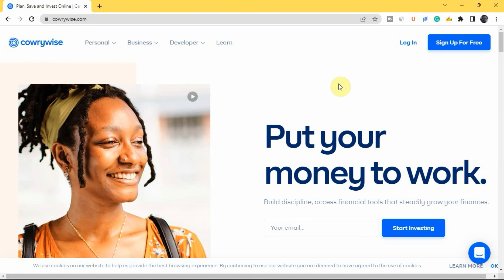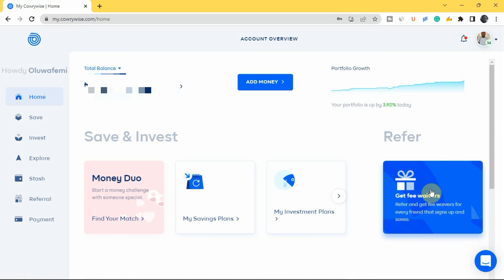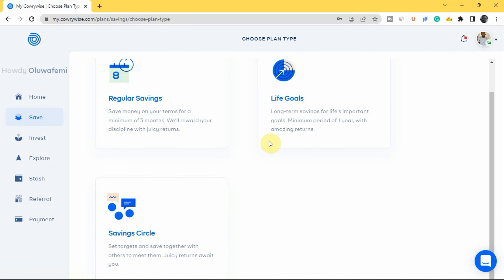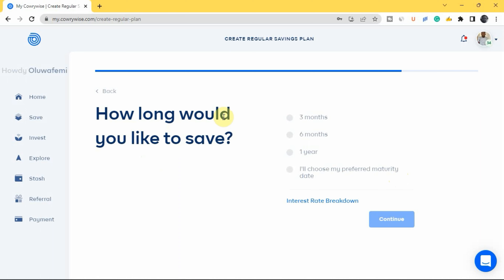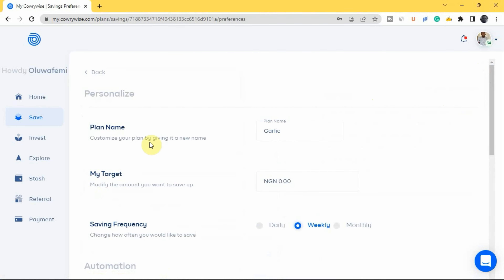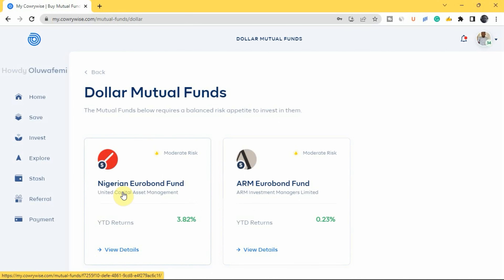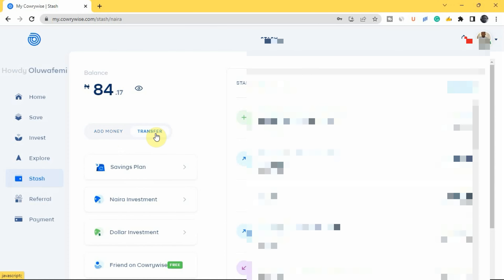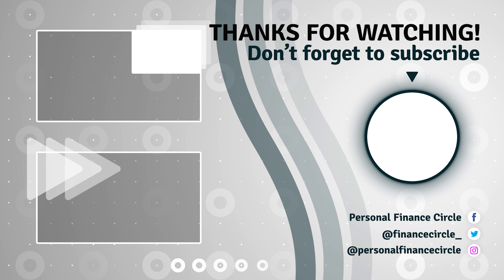COWRYWISE REVIEW 2025 - How To Save & Invest On Cowrywise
In this video, you will learn the step by step guide on how to save and invest your money on Cowrywise.